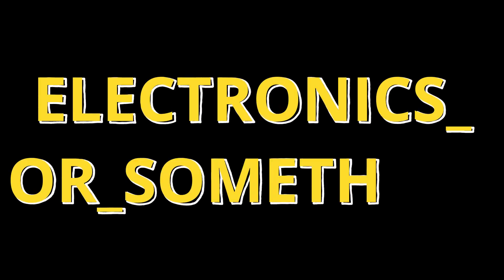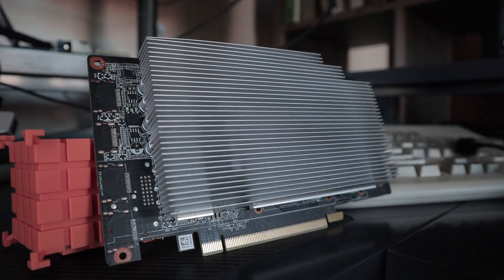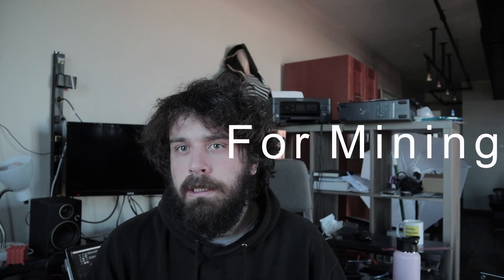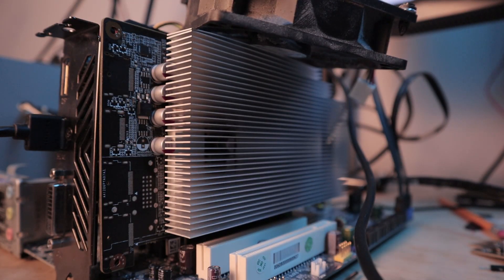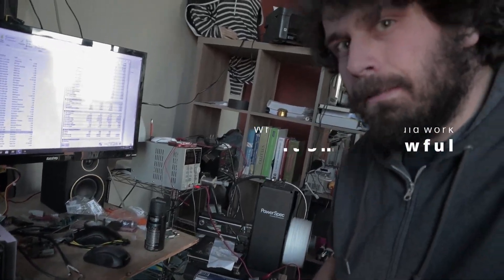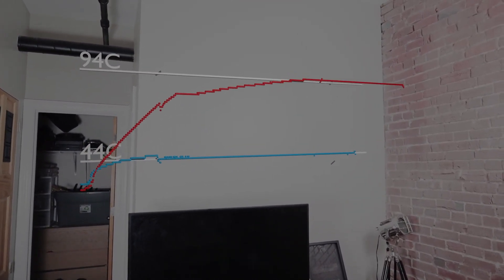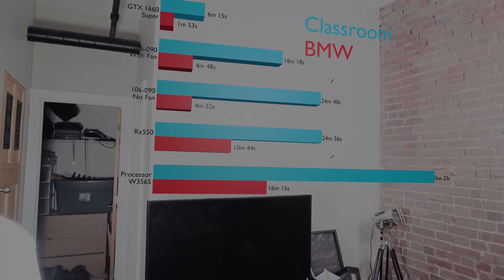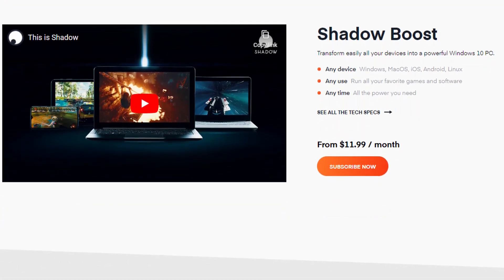Do Mining GPUs Work with Blender? Are They a Good Deal?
Mining GPUs are purpose built cards designed for crypto mining. However, shortly after being made they became somewhat obsolete. Without any display outputs it can be a considerable pain to use these purpose built cards for anything. Here comes Blender to the rescue! With a couple of settings changes (Preferences then select the P106 for Rendering) these once useless cards can be repurposed for all of your animation needs.

However, the question then becomes should you use these cards for Blender? It turns out that the answer is more complicated then it first appears, requiring a comparison between it and other available options. The ultimate answer is that under normal market conditions, the P106 would be a great choice. Right now the supply is hard to find and alternative services like Shadow or Render Street should buy enough time till the GPU market returns to normal.